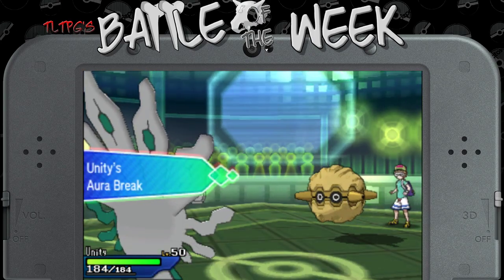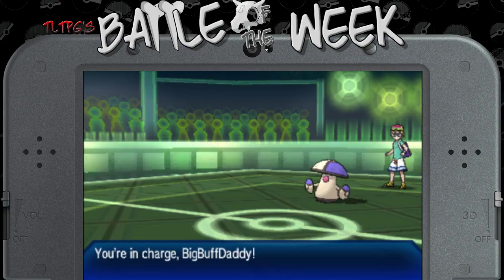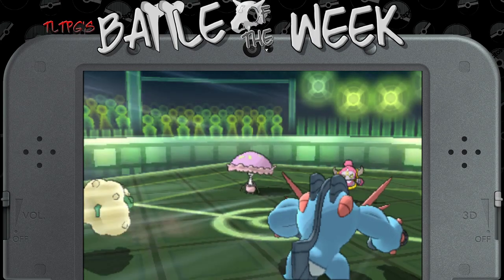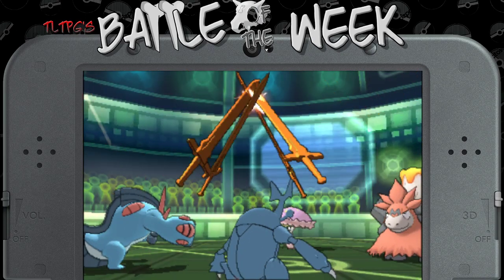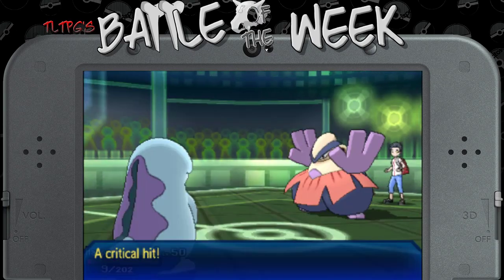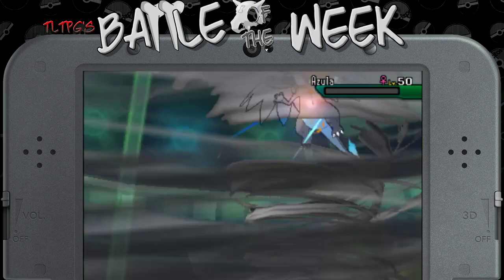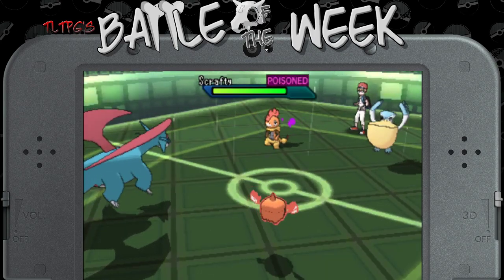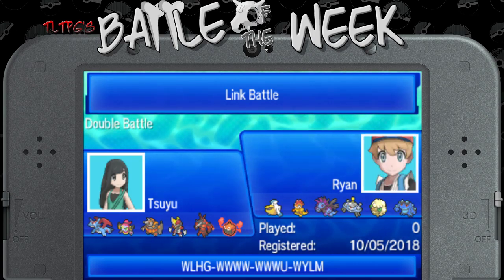Battle of the Week #24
The beginning of the video has audio cut, due to my usual ignorance while using scenes in OBS.

This week we have a much anticipated return to our weekly battle roundup and once again reward players for making great battles happen in TLTPG!

Also, apologies for the audio mishaps when our surprise guest host joined in, the audio gets fixed before the next battle so don't leave because the battles keep getting better!

TLTPG Members, don't forget to submit yours at goo.gl/TwiH2u for a chance to win $5 via PayPal or a code for Nintendo's Eshop!